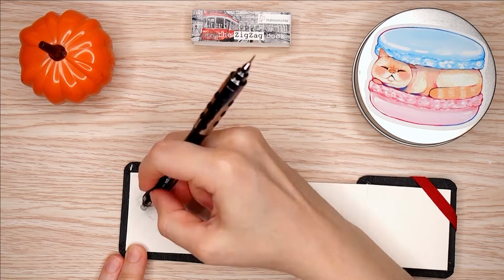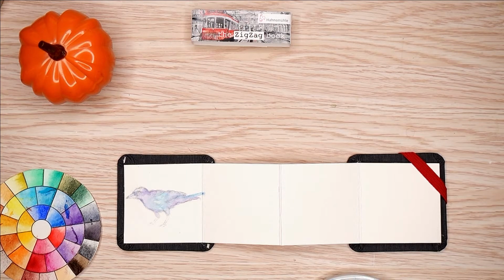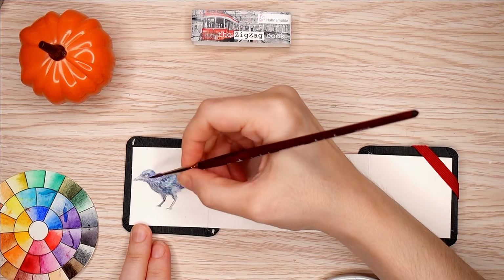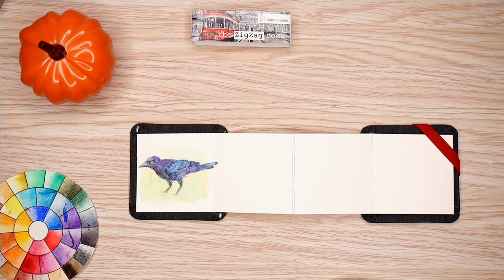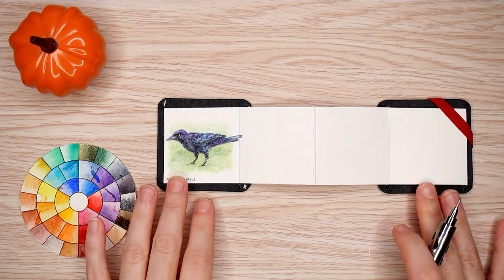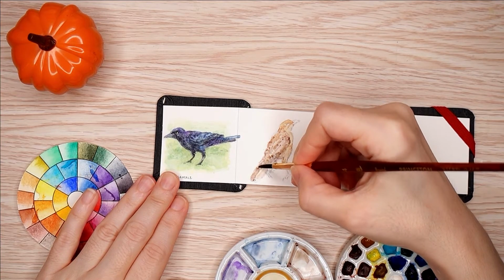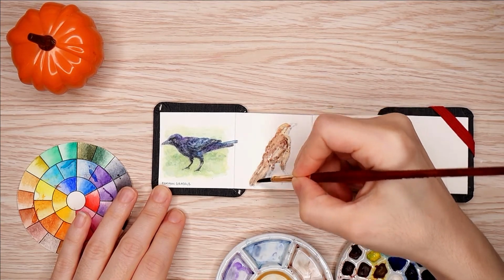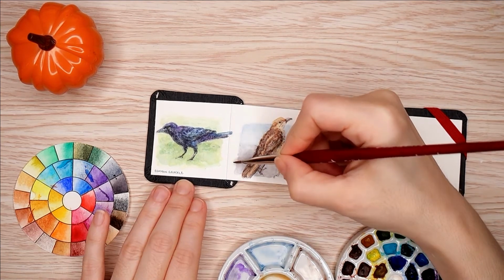From Inktober to Birdtober | Painting Tiny Birds in Watercolor (Days 1-3)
If you saw my last video, you know how Inktober started... so I changed my plan to focus on something I have wanted to do for a while - paint local birds! Switching gears from Inktober to Birdtober, here is my footage from Day 1-2 (plus a still of Day 3). This series will focus on common birds I see regularly in Central Florida starting with those I see every day. Each tiny bird portrait will be done with watercolor.

I previously purchased one of these small sketchbooks in Scotland and filled it with the birds I saw while vacationing there. You can find that tour at the end of my Scotland Travel Sketchbook Tour

[ Supplies ]

 - Hahnemühle ZigZag 2x2" Accordion Sketchbook
 - Etchr Watercolor Palette (primarily containing Daniel Smith watercolor)
 - Princeton Velvet Touch and Princeton Neptune Brushes